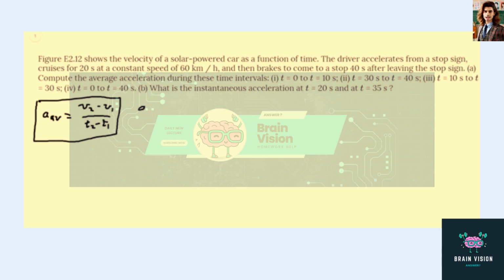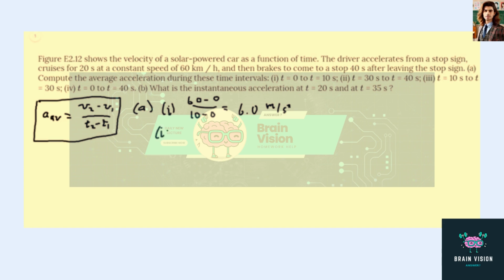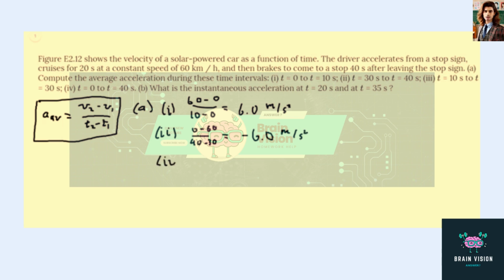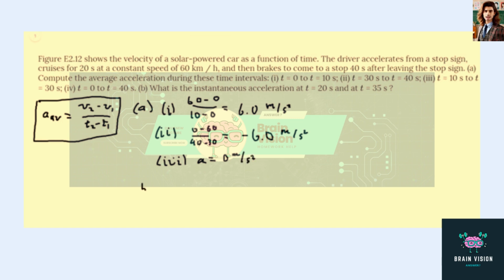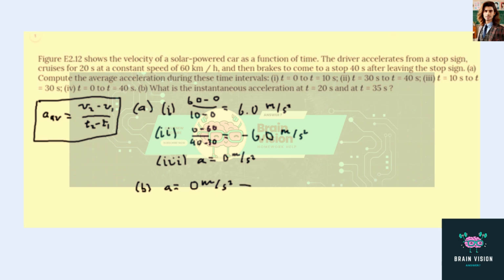[Physics] Figure shows the velocity of a solar powered car as a function of time The driver acceler